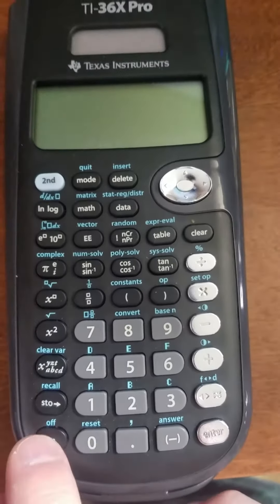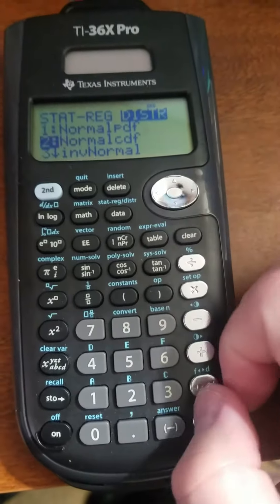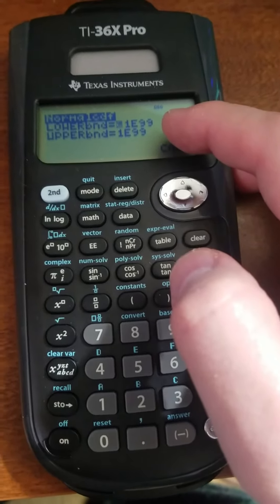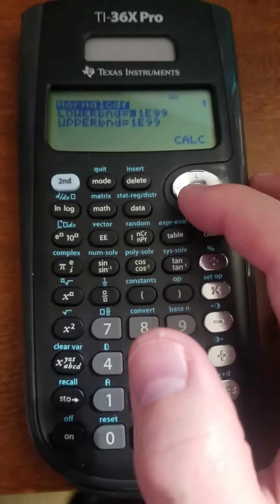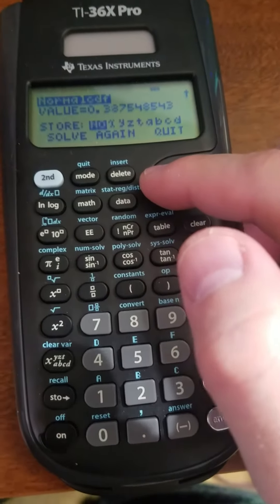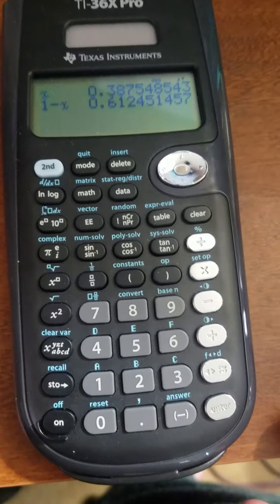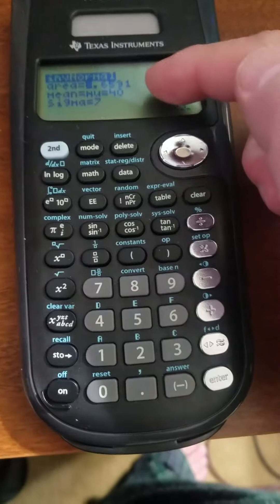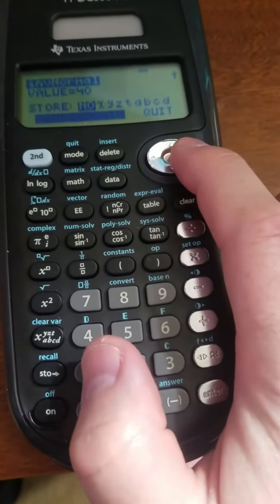9.3-04 TI36x Normal Distributions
Calculating normal probabilities with the TI 36x Pro